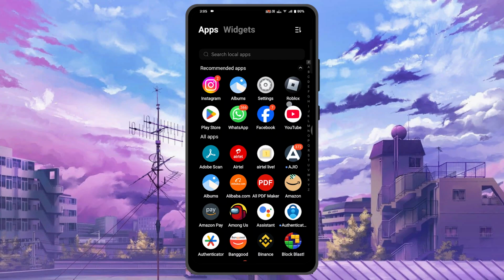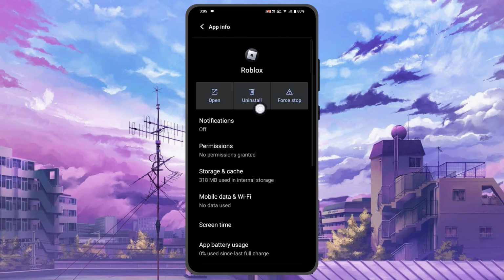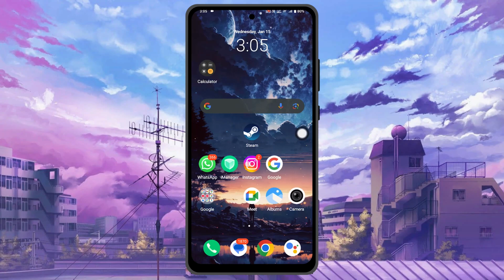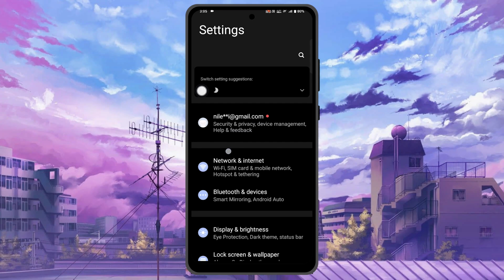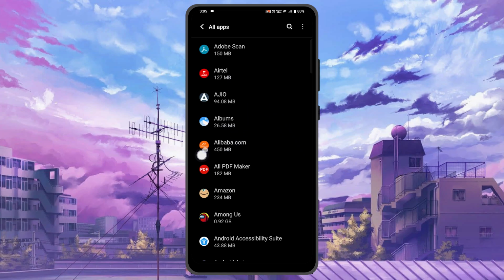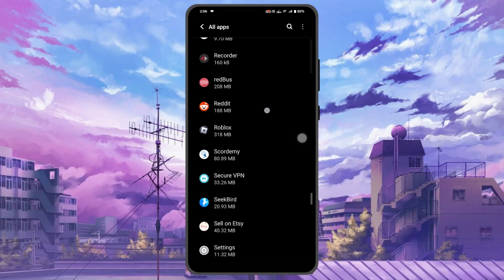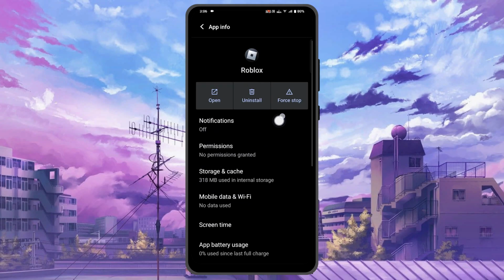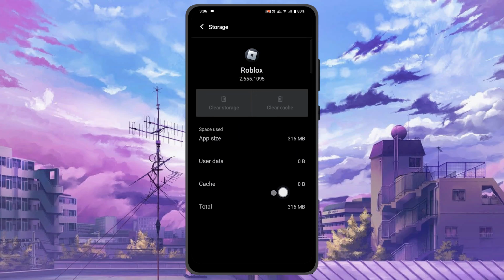How to fix black screen on Roblox Mobile 2025.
In this video I will teach you guys How to fix black screen on Roblox Mobile 2025.